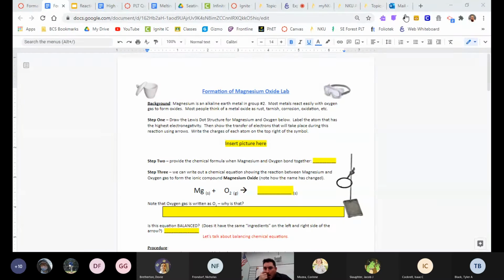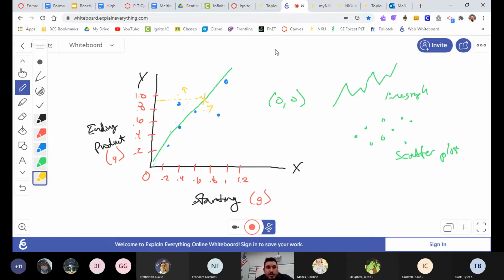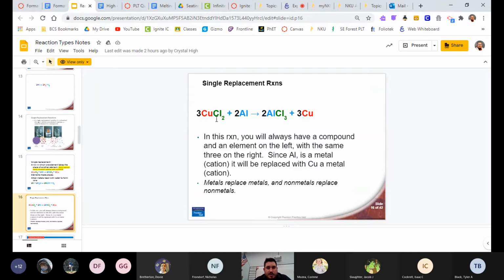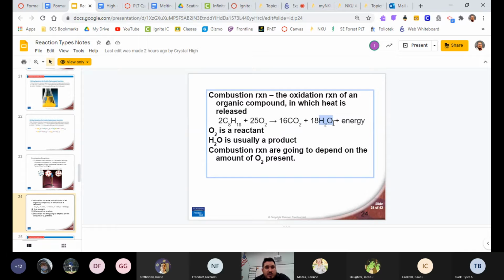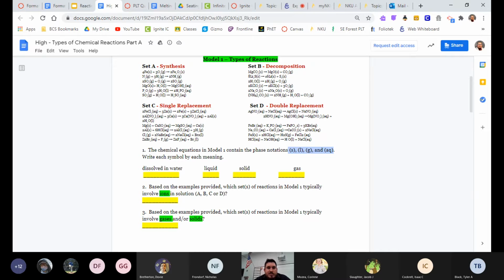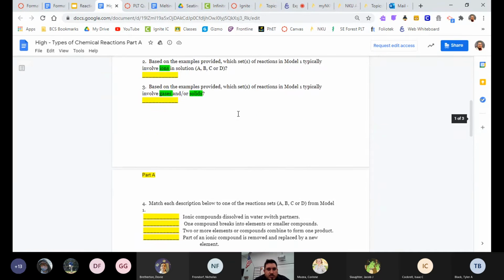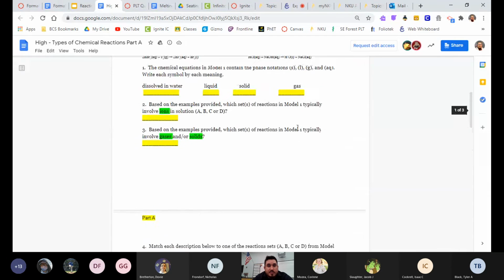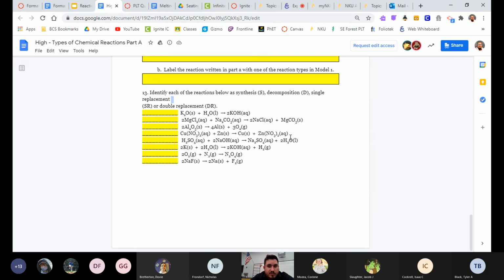Introduction to Reaction Types of WS 03242021